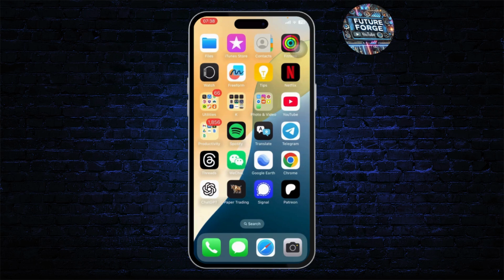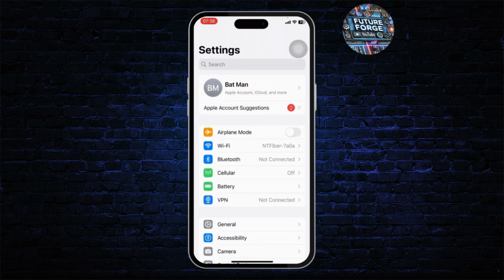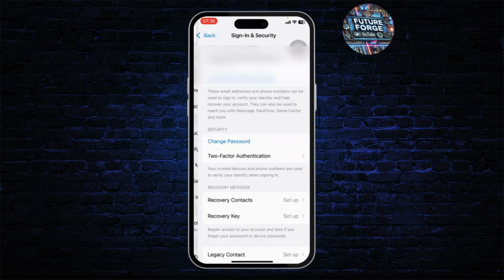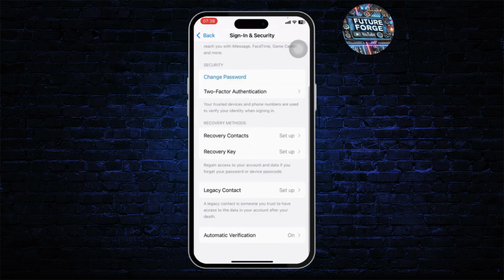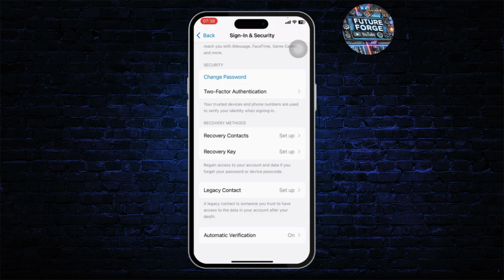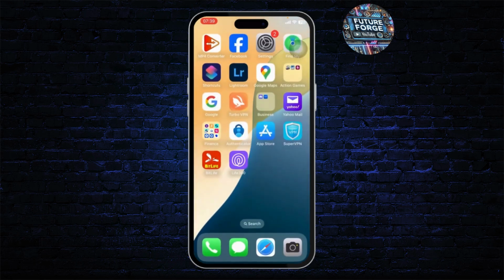How To Fix You Have Not Verified Your Apple ID Error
Learn how to fix the “You Have Not Verified Your Apple ID” error on your iPhone in this simple, step-by-step guide. Whether you're trying to download apps or access the App Store, this tutorial will help you resolve the Apple ID verification issue quickly.

In this video, you’ll discover how to fix the “you haven't verified your Apple ID” problem on iPhone. We’ll walk through how to verify your Apple ID for the App Store and what to do if the Apple ID verification failed due to an unknown error.

Timestamps:
0:00 Introduction
0:18 Step 1: Check Your Email for Verification
0:52 Step 2: Resend the Verification Email from Settings